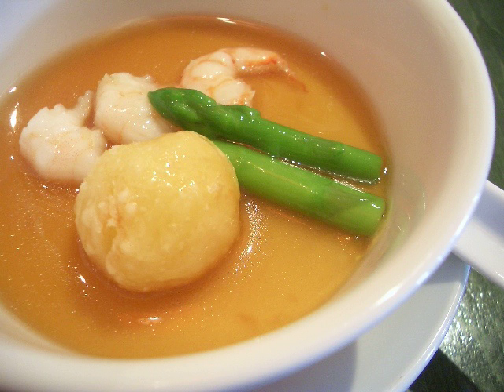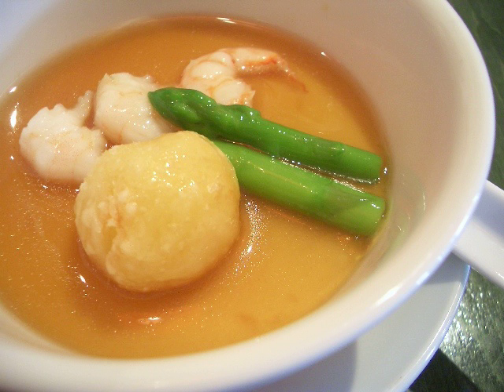Chinese steamed eggs | Wikipedia audio article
This is an audio version of the Wikipedia Article:
Chinese steamed eggs

SUMMARY
Chinese steamed eggs or water egg is a traditional Chinese dish found all over China. Eggs are beaten to a consistency similar to that used for an omelette and then steamed. It is sometimes referred to as egg custard on menus.  If eaten cold, it has a taste and texture of a gelatin without sugar (unless added).